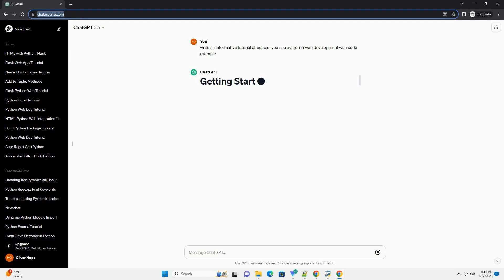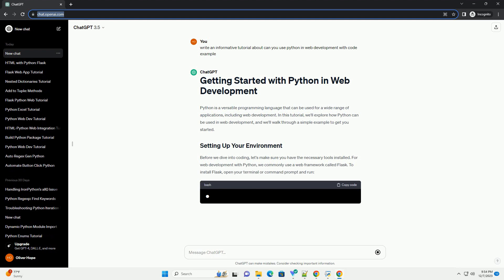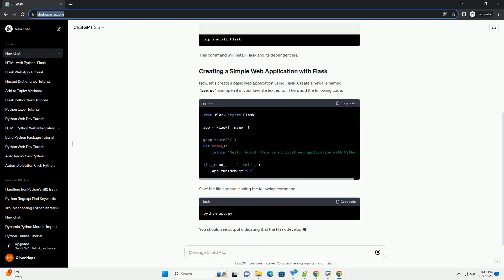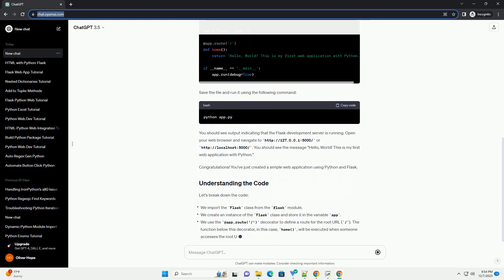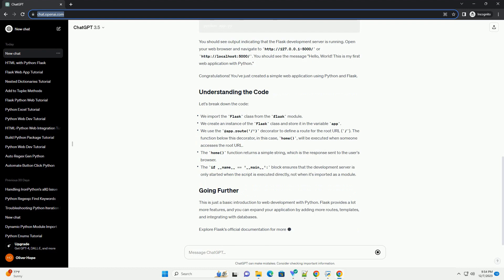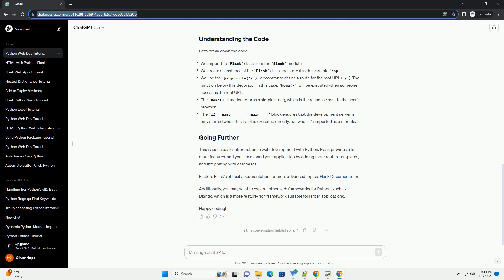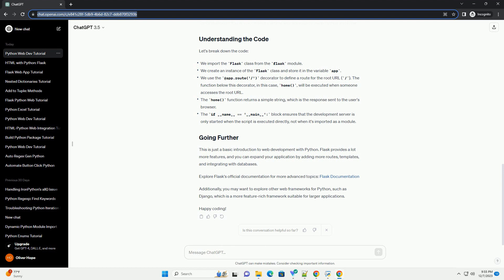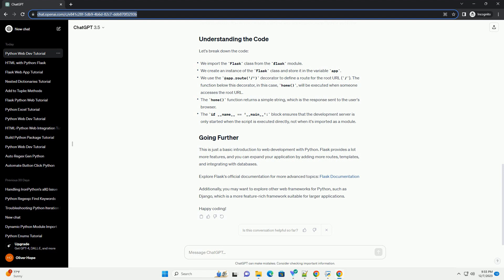can you use python in web development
Python is a versatile programming language that can be used for a wide range of applications, including web development. In this tutorial, we'll explore how Python can be used in web development, and we'll walk through a simple example to get you started.
Before we dive into coding, let's make sure you have the necessary tools installed. For web development with Python, we commonly use a web framework called Flask. To install Flask, open your terminal or command prompt and run:
This command will install Flask and its dependencies.
Now, let's create a basic web application using Flask. Create a new file named app.py and open it in your favorite text editor. Then, add the following code:
Save the file and run it using the following command:
You should see output indicating that the Flask development server is running. You should see the message "Hello, World! This is my first web application with Python."
Congratulations! You've just created a simple web application using Python and Flask.
Let's break down the code:
This is just a basic introduction to web development with Python. Flask provides a lot more features, and you can expand your application by adding more routes, templates, and integrating with databases.
Explore Flask's official documentation for more advanced topics: Flask Documentation
Additionally, you may want to explore other web frameworks for Python, such as Django, which is a more feature-rich framework suitable for larger applications.
Happy coding!
ChatGPT